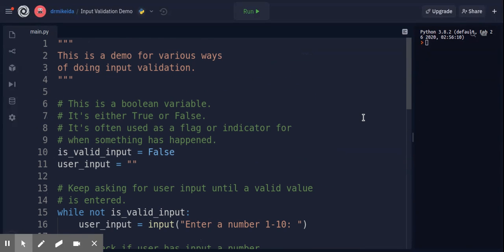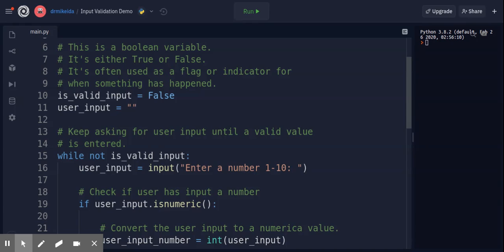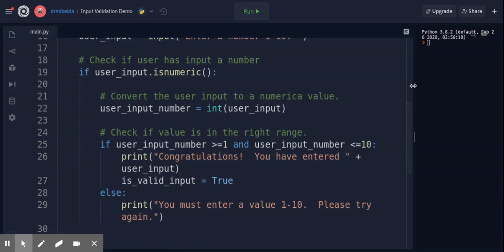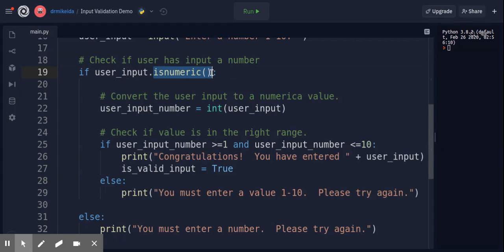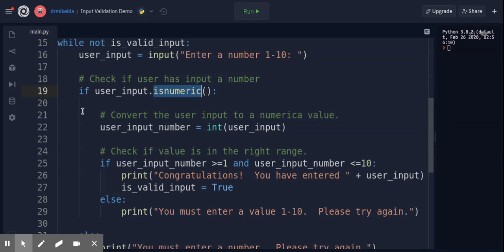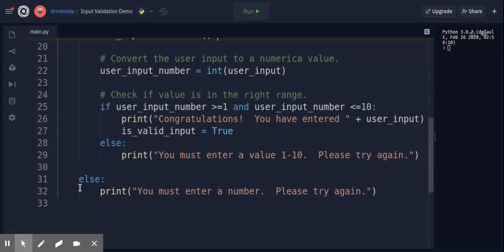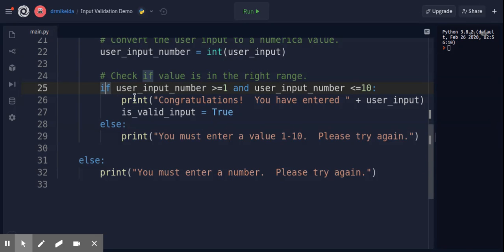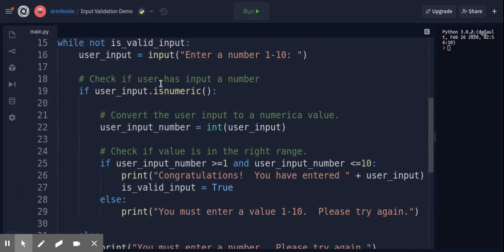More Sophisticated Input Validation